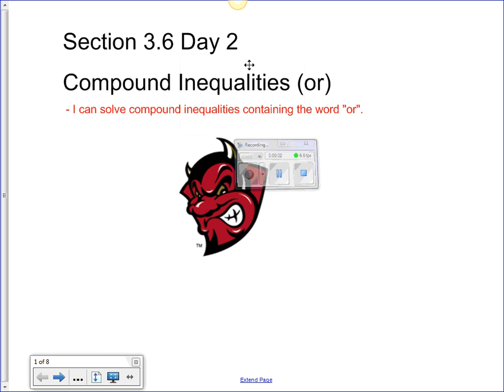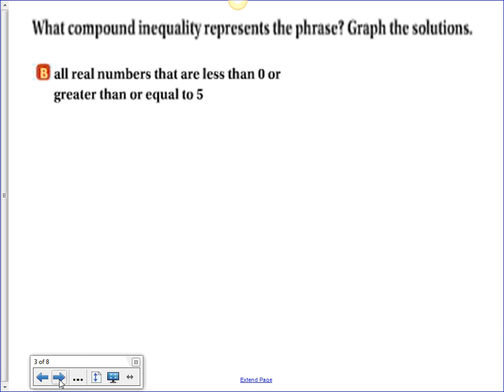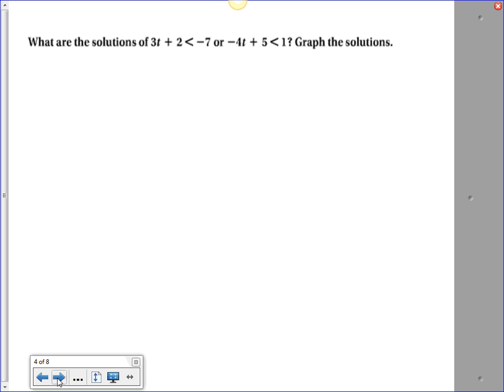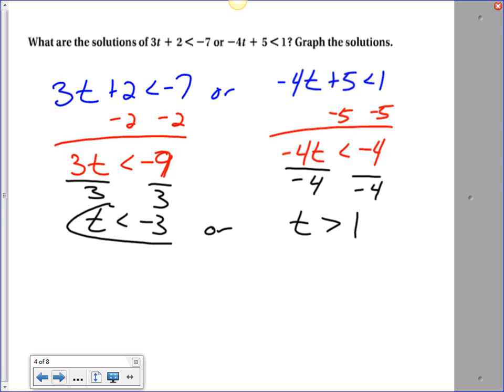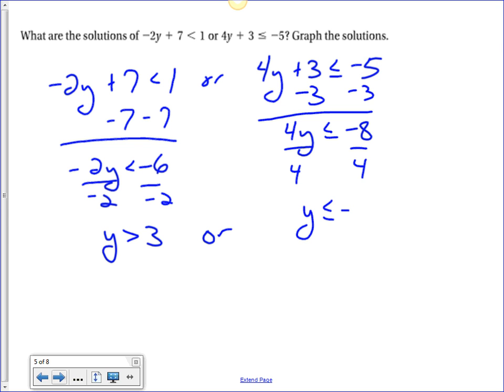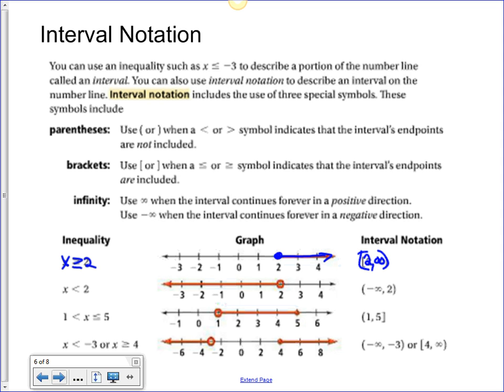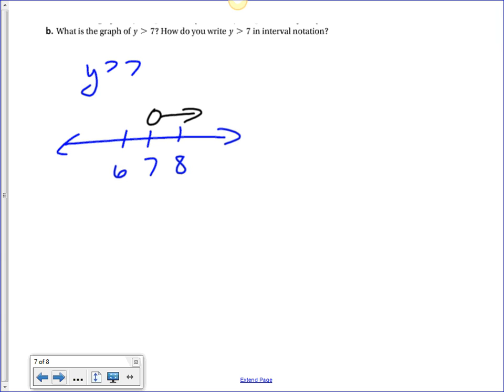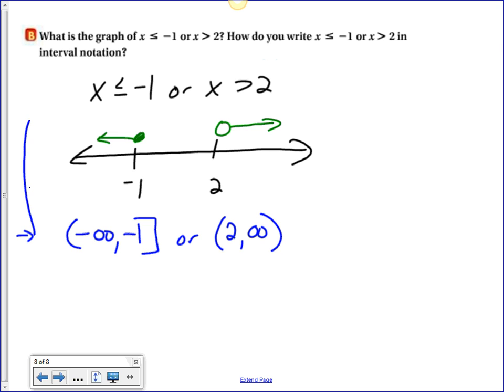Section 3 6 Solving Compound Inequalities with or